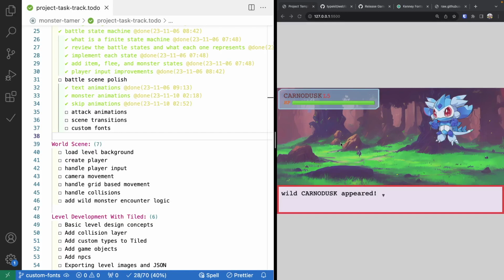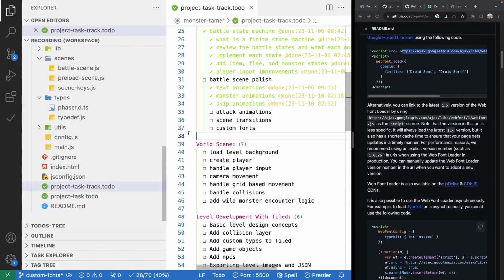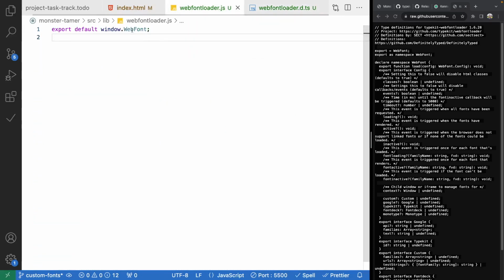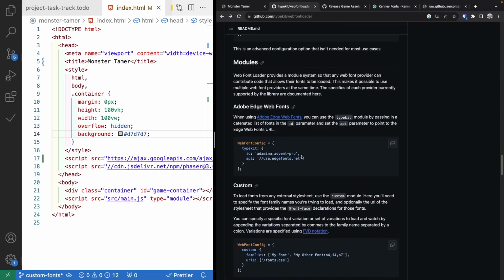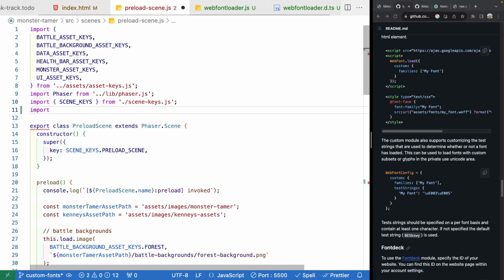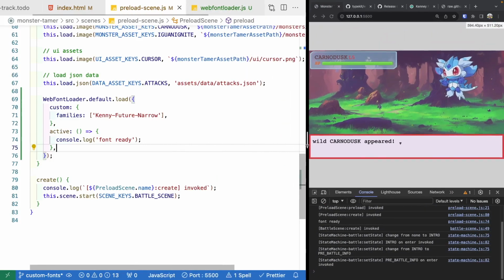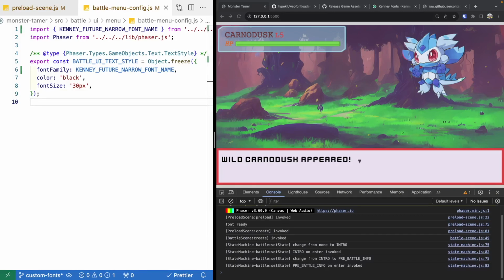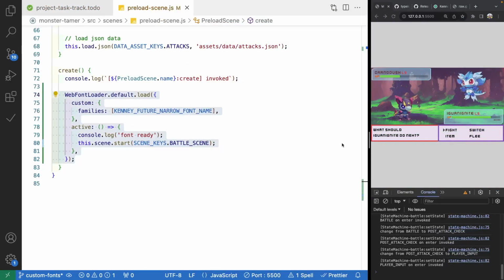Monster Tamer - RPG Tutorial with Phaser 3 - Ep. 31 - Custom Fonts Part 1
In this video, we continue working on our battle scene polish by adding in support for using custom fonts in our Phaser 3 game. In order to use custom fonts, we take a look at the webfontloader library, and we see how we can implement this library in our game.

You can find the code for the project up to this point on GitHub

Video Chapters
0:00 - Intro
0:24 - Setting up assets
1:32 - Webfont loader library
2:43 - Adding code for web font loader
7:44 - Update preload scene with web font config
13:15 - Update text game objects to use custom font
14:33 - Thanks and links to other content